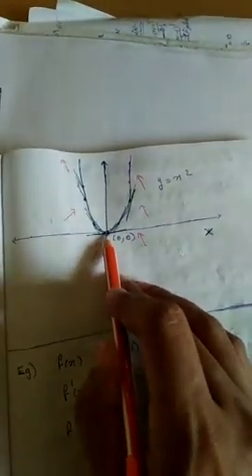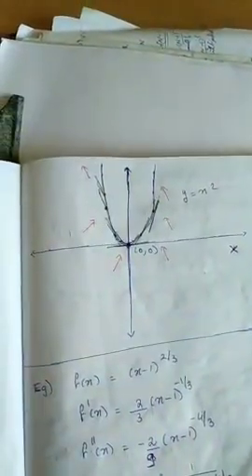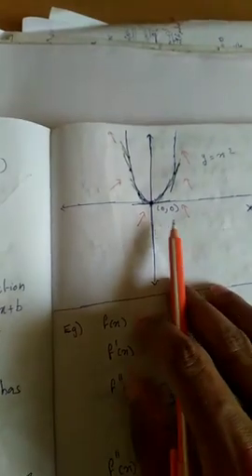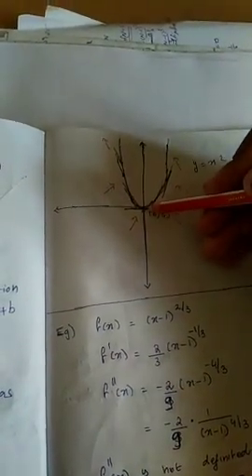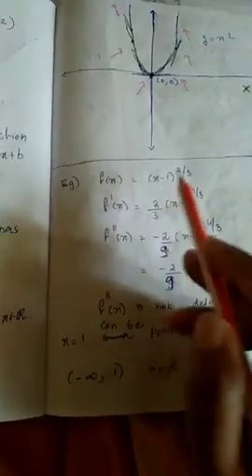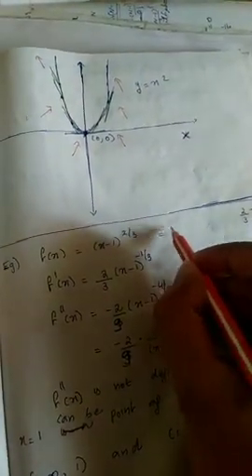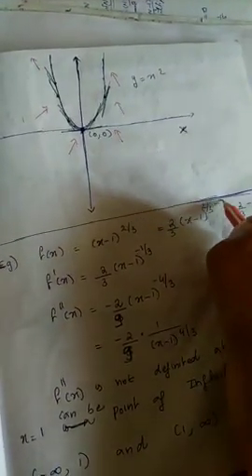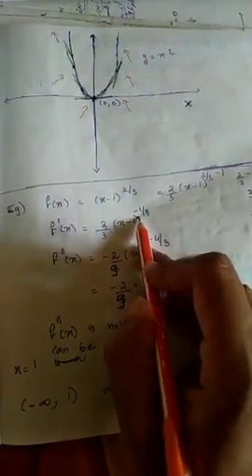MTS2B02-Session 4-part 6 by Premkishnan CV, Guest Lecturer on Contract , SN College Alathur ,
Concavity and Differentiation